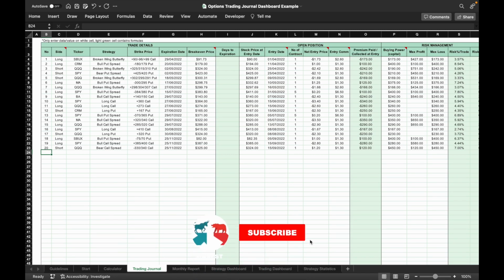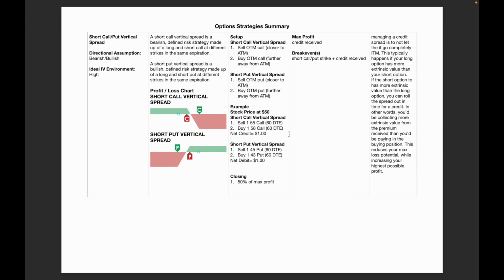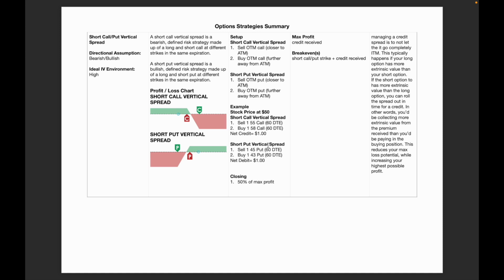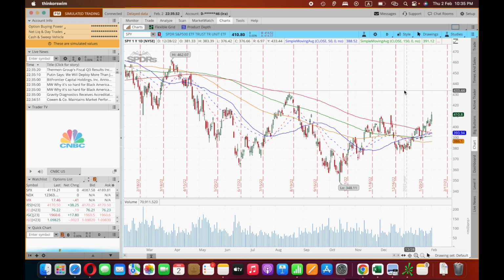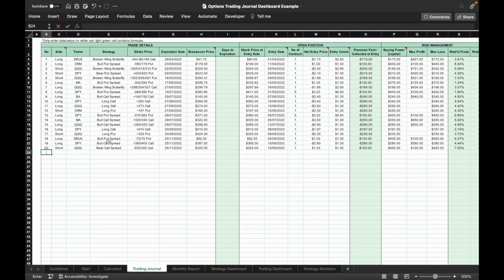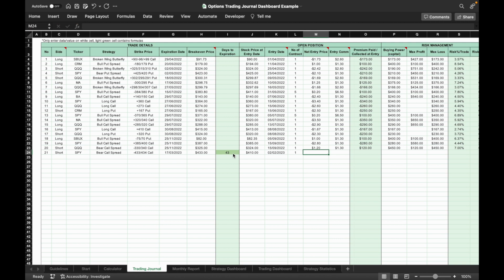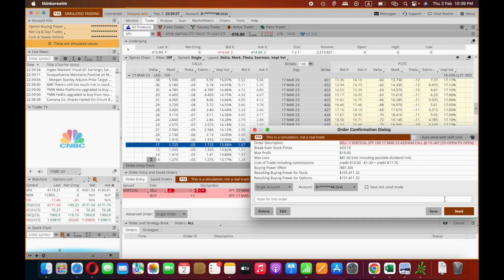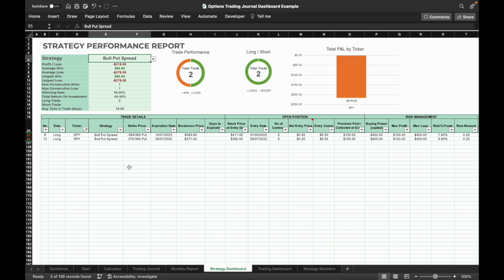How to Track Bull Put Spread & Bear Call Spread with a Trading Journal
In this video, I'll be discussing how to effectively track your vertical credit spread trades such as bull put spread and bear call spread using an options trading journal. I will also explain about bull put spread and bear call spread and show how to identify a potential trade setup and how to place a trade on trading platform (Thinkorswim).  By the end of this video, you'll have a better understanding of how to stay organised and monitor your options trading performance. Whether you're a seasoned trader or just starting out, this video will provide you with valuable insights and tips to help you achieve your trading goals. So, grab your trading journal and join us as we explore the world of options trading and discover a simple yet effective method for tracking vertical credit spread.

Timestamps
00:00 Intro
00:20 Vertical Credit Spread (Bear Call Spread/ Bull Put Spread) explanation
01:51 Potential Stock for Bear Call Spread /Short Call Vertical Spread
02:36 How to Place a Bear Call Spread on trading platform (Thinkorswim)
02:57 How to track Bear Call Spread on Options Trading Journal Spreadsheet
04:45 How to analyse statistics of Bear Call Spread/ Bull Put Spread

Google Sheets version
Excel version
Dark Theme Google Sheets version
Dark Theme Excel version

Check the link below for the Options strategies summary I show in this video.

👉 Use Interactive Brokers as your Options trading platform, signup using my referral